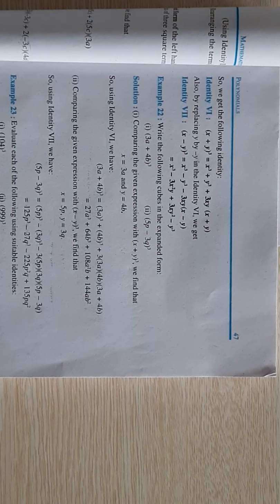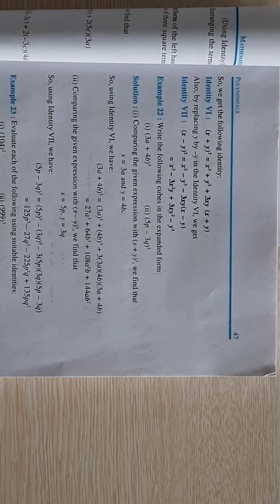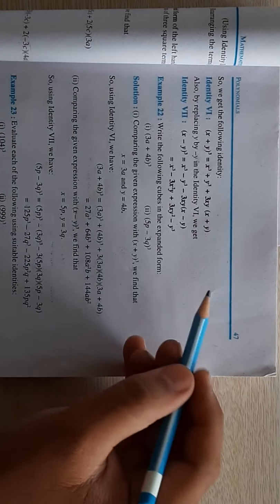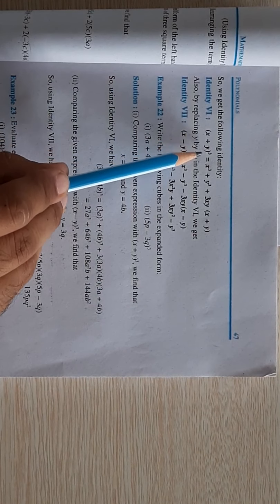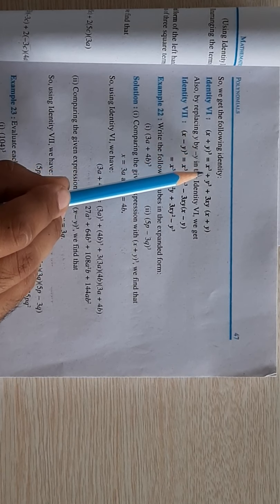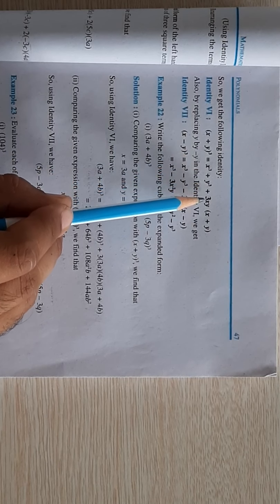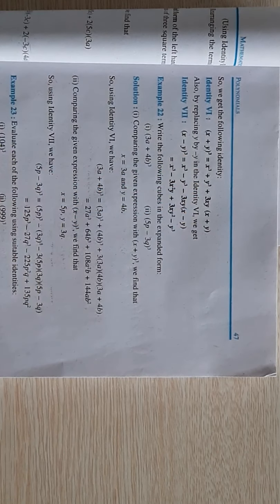Maths Class-9(21) Examples 22,23,24,25